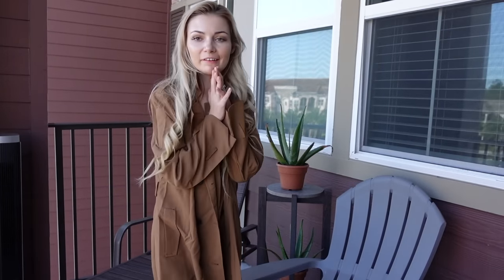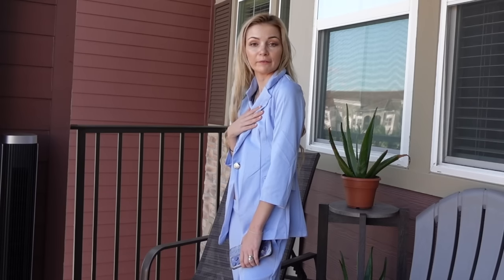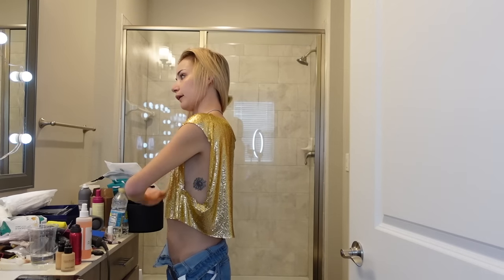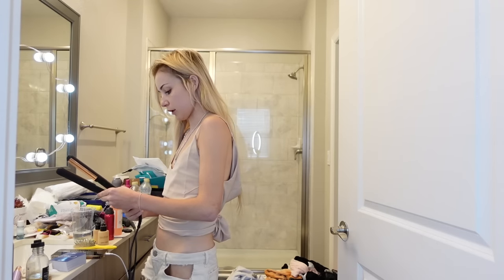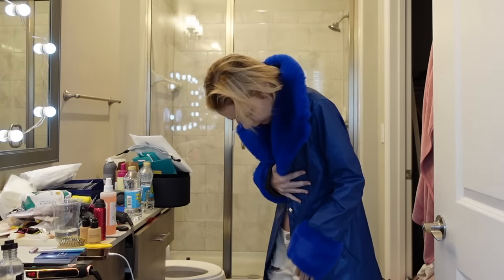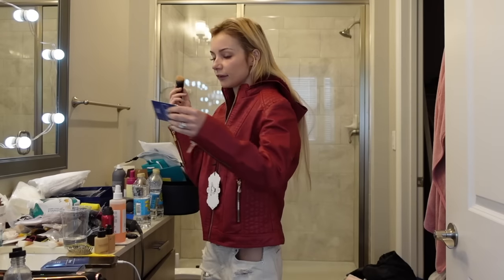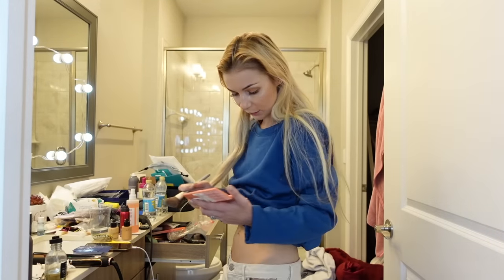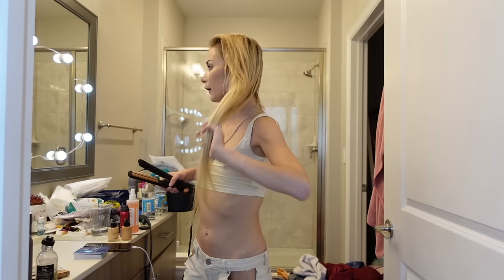we’re starting 2023 with sexy and sophisticated style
Light in the box always hooking me up with the sexiest and most unique looks with affordable pricing 😜